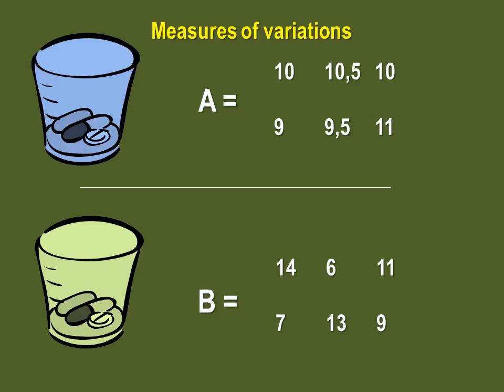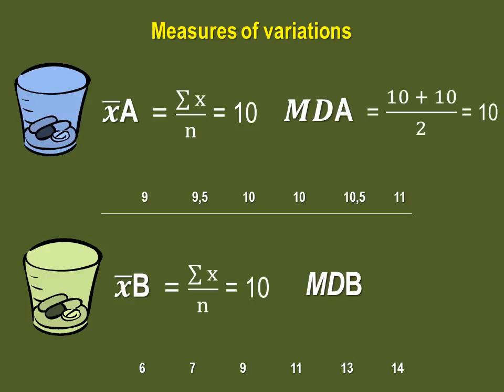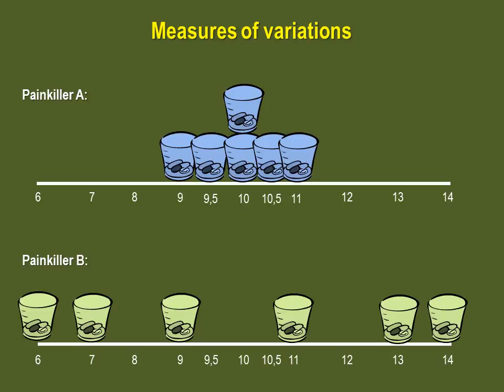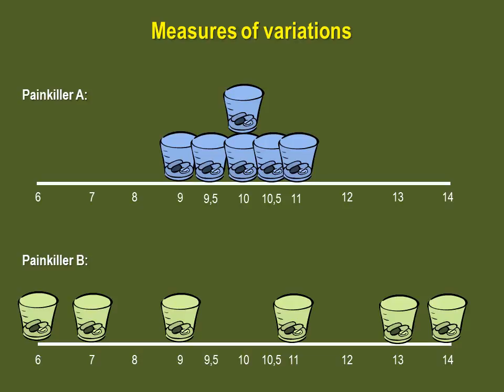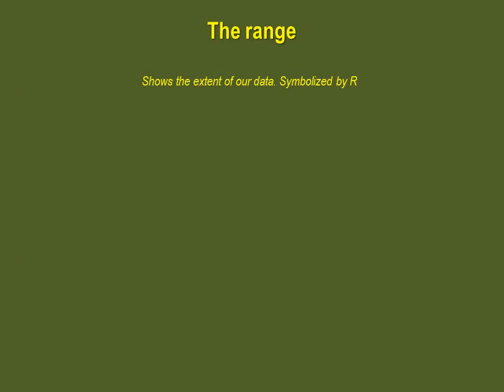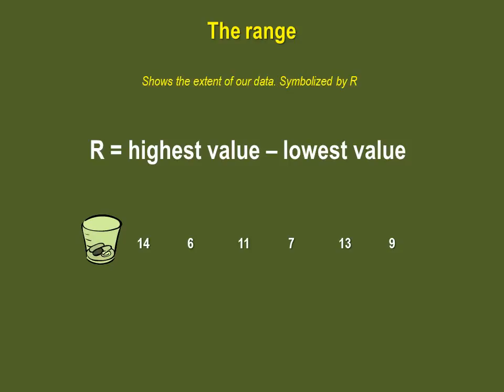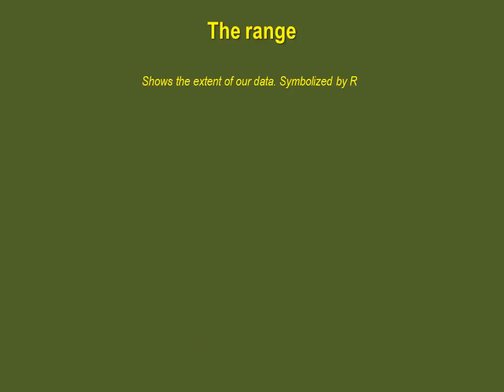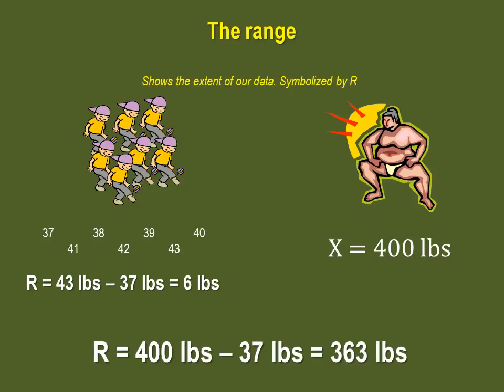Variation measures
Variation is sometimes described as spread or dispersion to distinguish it from systematic trends or differences. Measures of variation are either properties of a probability distribution or sample estimates of them. The range of a sample is the difference between the largest and smallest value.